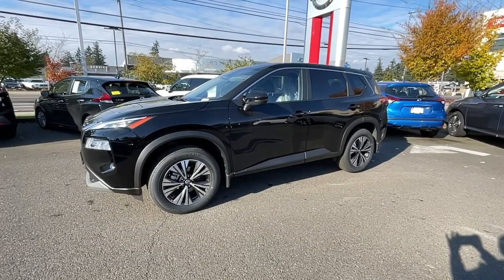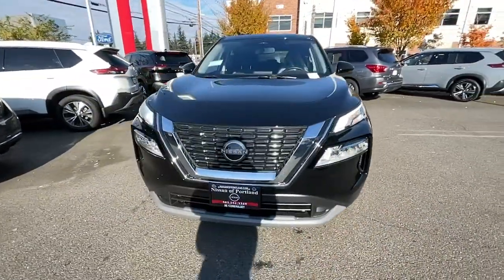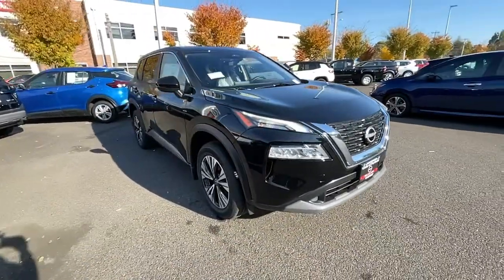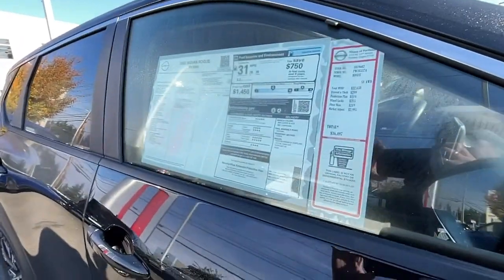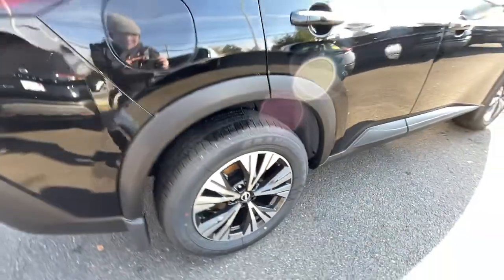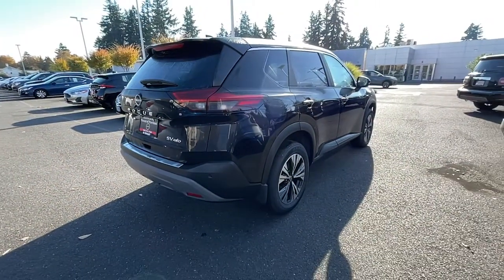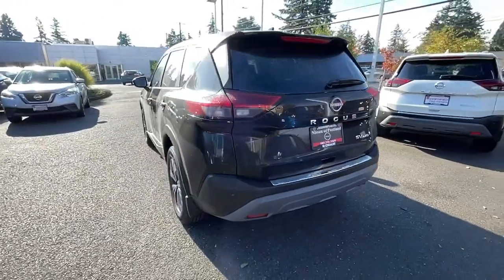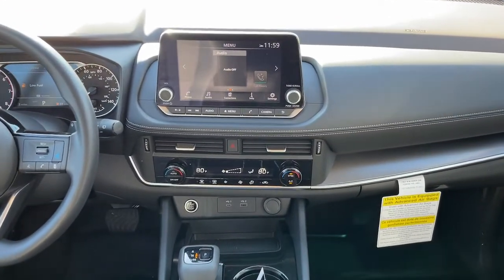2023 Nissan Rogue Portland, Beaverton, Vancouver, Gresham, Hillsboro, OR 1019602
Black New 2023 Nissan Rogue SV available in Portland, Oregon at Nissan of Portland. Servicing the Beaverton, Vancouver, Gresham, Hillsboro, OR area.

Apple CarPlay Blind Spot Monitor Dual Zone A/C. SUPER BLACK exterior and CHARCOAL interior SV trim. EPA 35 MPG Hwy/28 MPG City CLICK NOWKEY FEATURES INCLUDEAll Wheel Drive Back-Up Camera Turbocharged Satellite Radio iPod/MP3 Input Onboard Communications System Aluminum Wheels Remote Engine Start Dual Zone A/C Smart Device Integration Blind Spot Monitor Apple CarPlay WiFi Hotspot Brake Actuated Limited Slip Differential Lane Keeping Assist. Nissan SV with SUPER BLACK exterior and CHARCOAL interior features a 3 Cylinder Engine with 201 HP at 5600 RPM. Rear Spoiler MP3 Player Keyless Entry Privacy Glass Child Safety Locks. Horsepower calculations based on trim engine configuration. Fuel economy calculations based on original manufacturer data for trim engine configuration. Please confirm the accuracy of the included equipment by calling us prior to purchase.